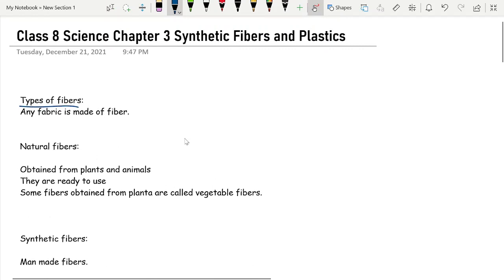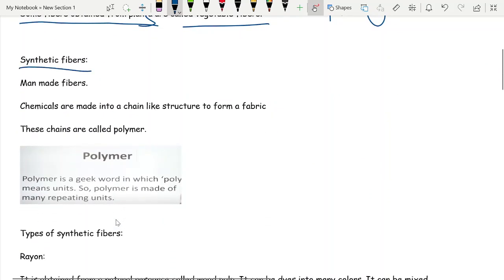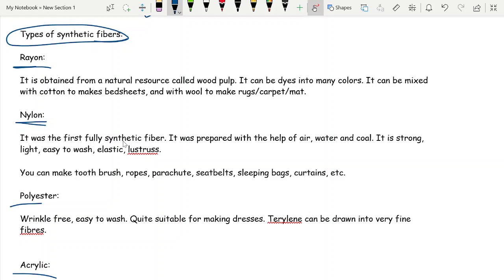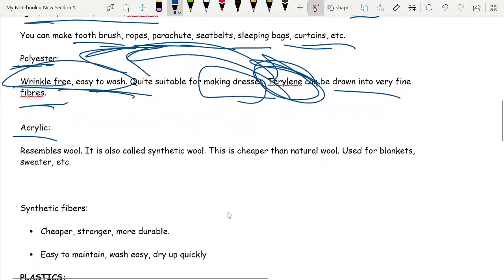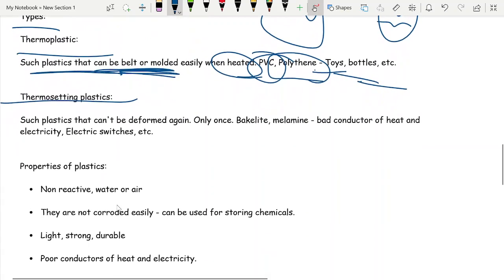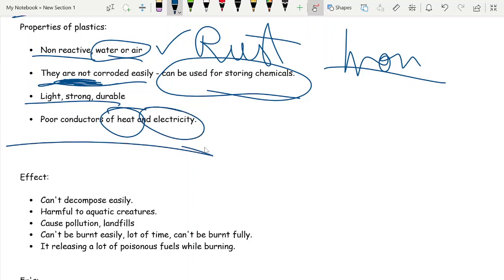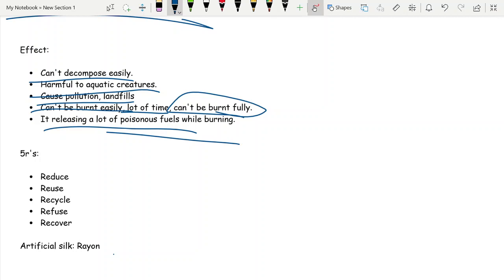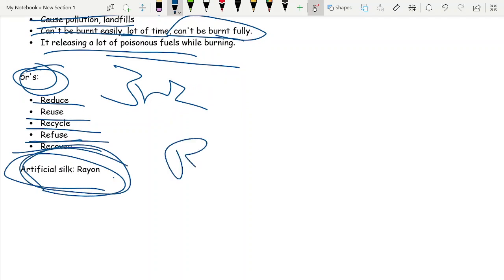Class 8 Science chapter 3: Synthetic Fibers and plastics | NCERT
Hello!

Picture from science class evidhyathi

Types of fibres:
Any fabric is made of fibre.

Natural fibres:

Obtained from plants and animals
They are ready to use
Some fibres obtained from plants are called vegetable fibres.

Synthetic fibers:

Man-made fibres.

Chemicals are made into a chain-like structure to form a fabric

These chains are called polymers.

Types of synthetic fibres:

Rayon:

It is obtained from a natural resource called the wood pulp. It can be dyed into many colours. It can be mixed with cotton to make bedsheets, and with wool to make rugs/carpet/mat.

Nylon:

It was the first fully synthetic fibre. It was prepared with the help of air, water and coal. It is strong, light, easy to wash, elastic, lustrous.

You can make toothbrush, ropes, parachutes, seatbelts, sleeping bags, curtains, etc.

Polyester:

Wrinkle-free, easy to wash. Quite suitable for making dresses. Terylene can be drawn into very fine fibres.

Acrylic:

Resembles wool. It is also called synthetic wool. This is cheaper than natural wool. Used for blankets, sweaters, etc.

Synthetic fibres:

 • Cheaper, stronger, more durable.

 • Easy to maintain, wash easy, dry up quickly

PLASTICS:

Types:

Thermoplastic:

Such plastics can be belt or moulded easily when heated. PVC, Polythene - Toys, bottles, etc.

Thermosetting plastics:

Such plastics can't be deformed again. Only once. Bakelite, melamine - bad conductor of heat and electricity, Electric switches, etc.

Properties of plastics:

 • Non-reactive, water or air

 • They are not corroded easily - can be used for storing chemicals.

 • Light, strong, durable

 • Poor conductors of heat and electricity.

Effect:

 • Can't decompose easily.
 • Harmful to aquatic creatures.
 • Cause pollution, landfills
 • Can't be burnt easily, a lot of time, can't be burnt fully.
 • It releases a lot of poisonous fuels while burning.

5r's:

 • Reduce
 • Reuse
 • Recycle
 • Refuse
 • Recover

Artificial silk: Rayon